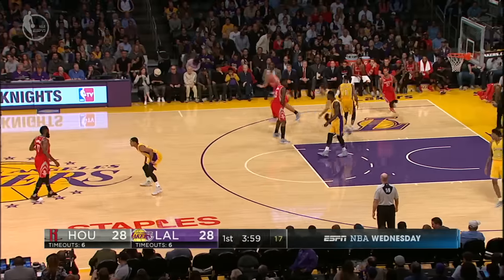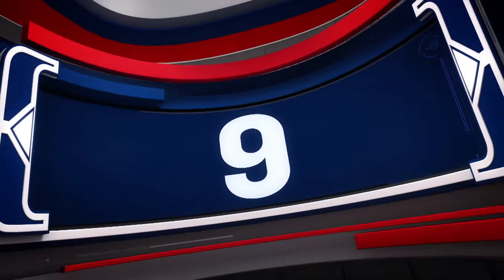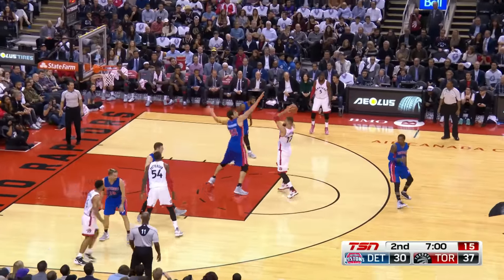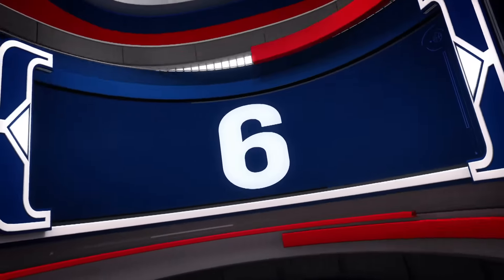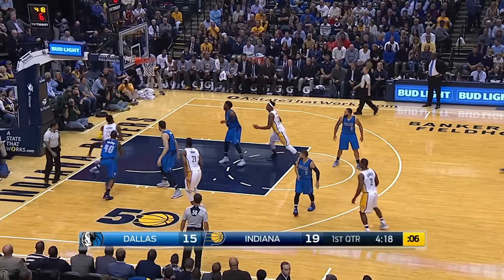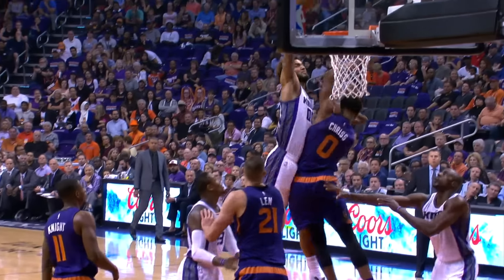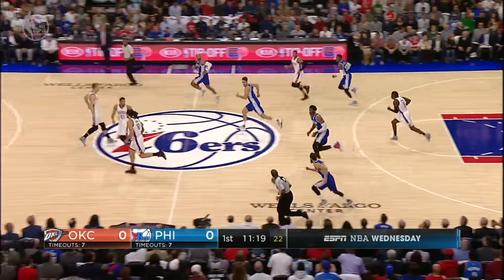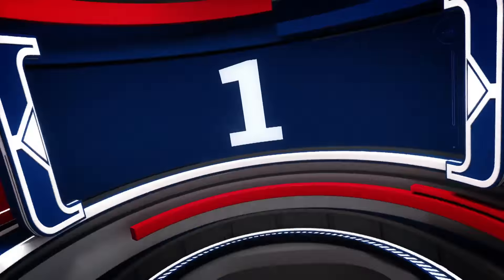NBA Top 10 Plays | October 26, 2016 | NBA 2016-17 Season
Check out the top ten plays from Wednesday night's action.